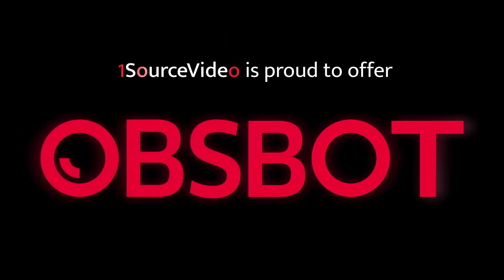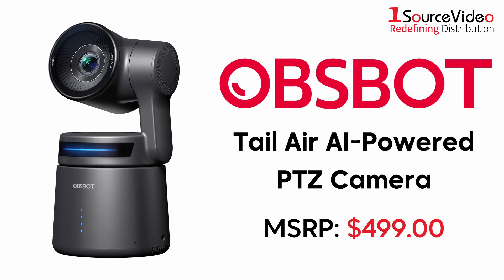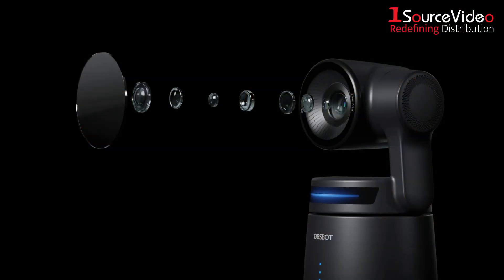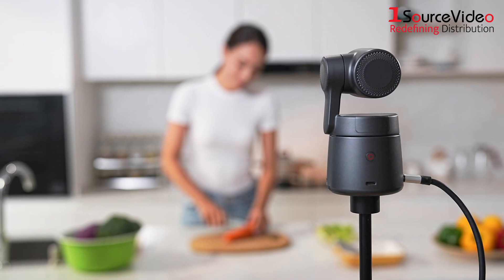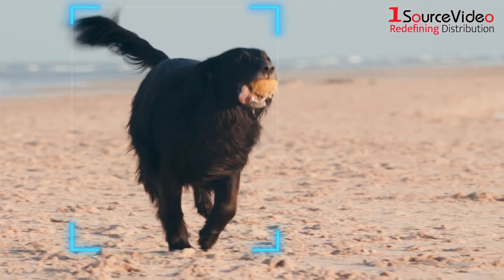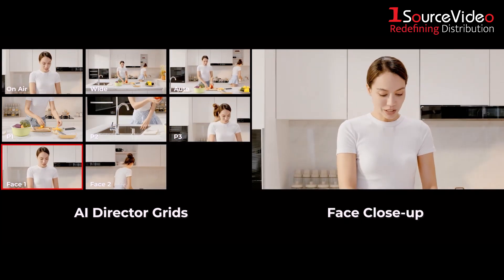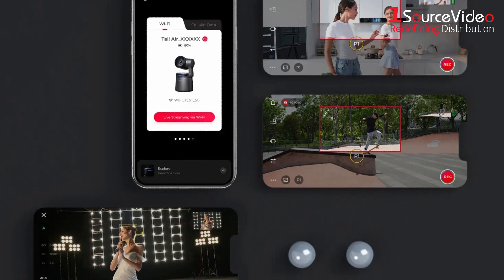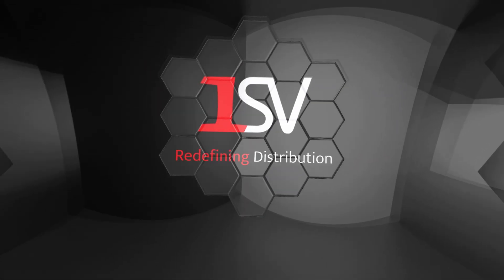1SourceVideo: Introducing OBSBOT!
1SourceVideo is proud to offer OBSBOT’s line of products!

Founded in 2017, OBSBOT focuses on the research and development of AI-powered cameras and their related accessories. OBSBOT's imaging research and development team consists of a group of young technology enthusiasts and photography players. They aim to revolutionize the way people share their moments and transform their social lifestyle through creative and innovative products never seen before!